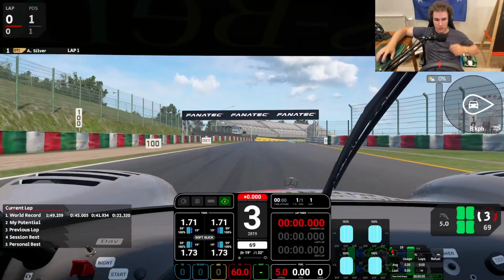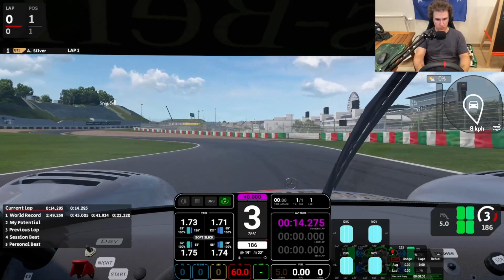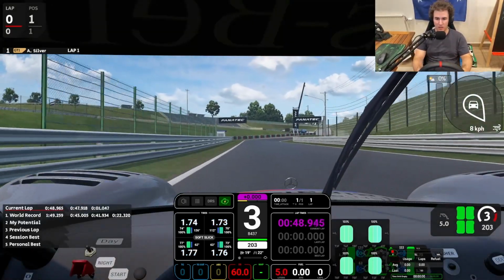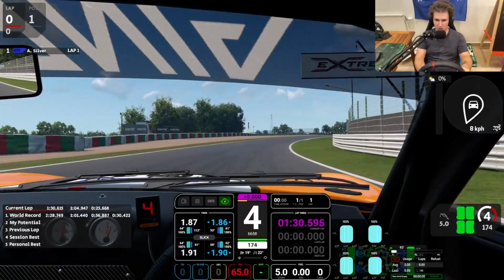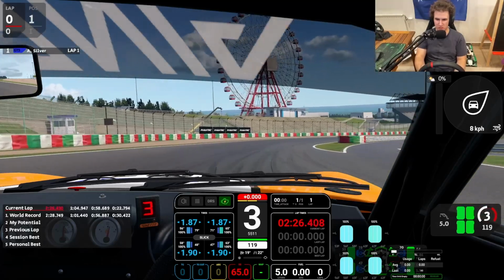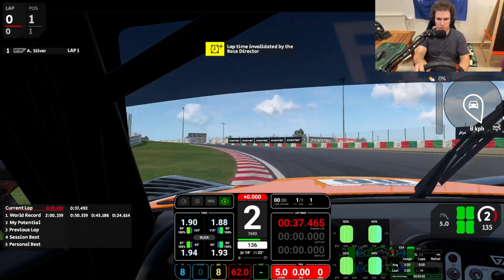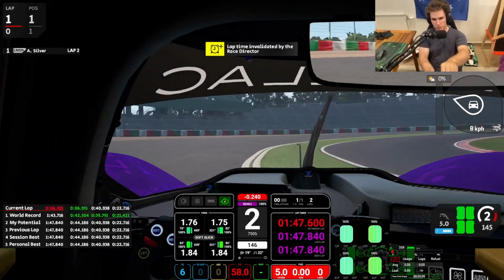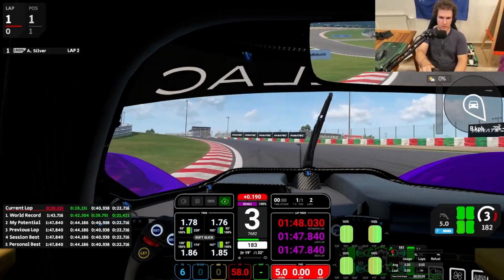Which GT class is the best in AMS2?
Hello and welcome back to another video! Today I see which GT class in Automobilista 2 is the best

If you like my videos, you can support me financially

Setup:
Wheelbase: CSL DD boost kit 180
Wheel: ClubSport Steering Wheel Porsche 911 GT3 R V2 for xbox (Leather) or
             Clubsport formula v2.5 x
Pedals: Simagic P1000
Handbrake: Thrustmaster Sparco tss+
Shifter: ClubSport Shifter SQ V1.5
Seat: Playseat Evolution Alacantara
cockpit: SIM-LAB TR1
Webcam: IPhone 12 Pro via EpocCam

Desktop specs:
Cpu: Intel i5-12600k
GPU: Aorus GeForce RTX 3070 Ti Master 8G
Motherboard: Aorus Z690 ultra
Cpu cooler: Noctua NH-D15 Chromax black
Ram: Kingston 32GB DDR5 5200MHz CL40 fury beast
SSD: WD Black SN850 2TB Gen 4 ssd
Psu: Fractal design Ion 850W gold
Case: Fractal design Torrent TG A-RGB-Black
OS: Windows 11 pro